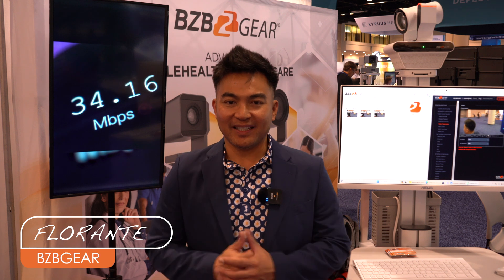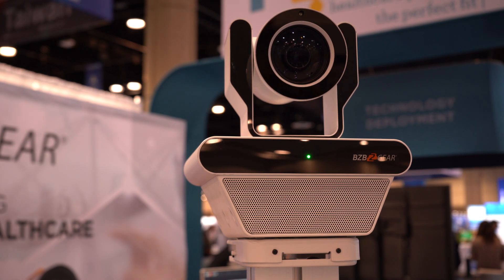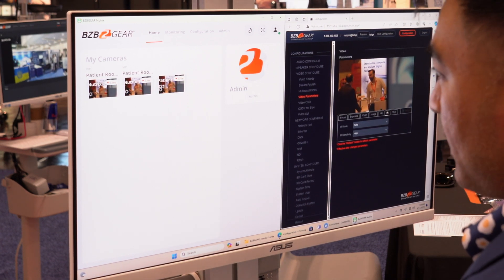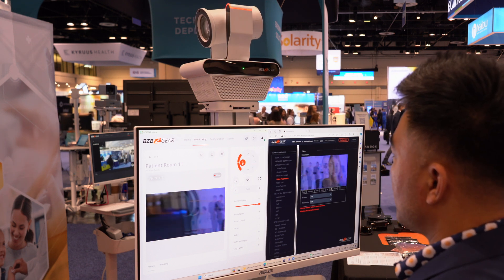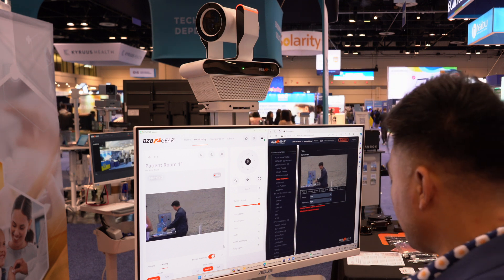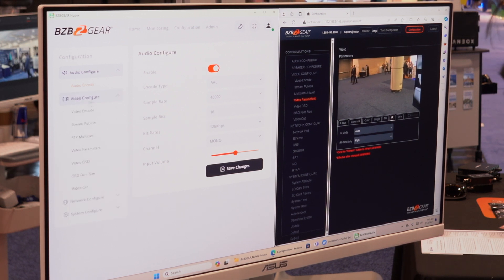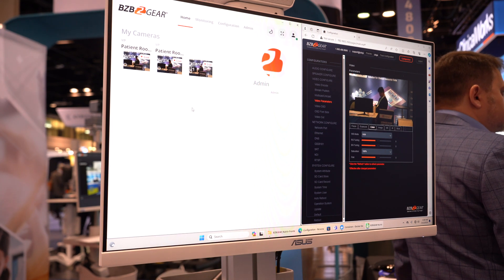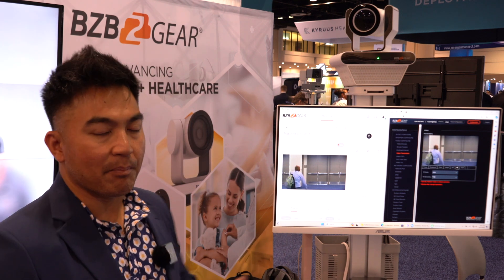Introducing BG-NUTRIX Medical Grade 4K PTZ Camera Software: Enhancing Inpatient Care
In this video, Florante Ancheta showcases the latest software for the BG-NUTRIX medical grade 4K PTZ camera for healthcare and telehealth applications including